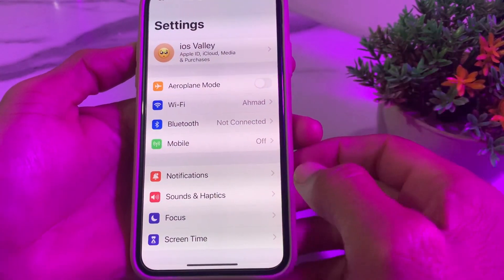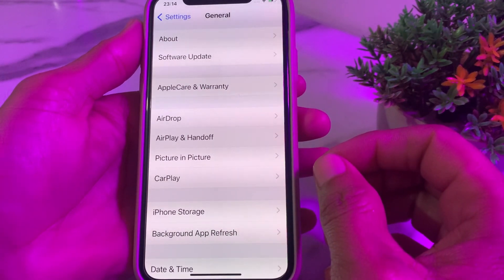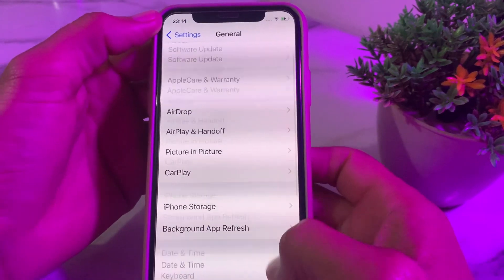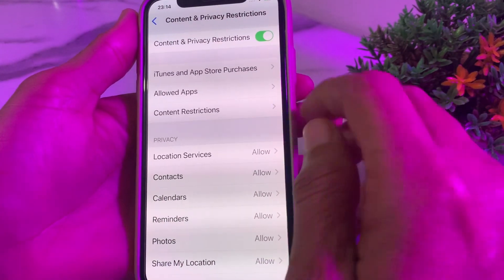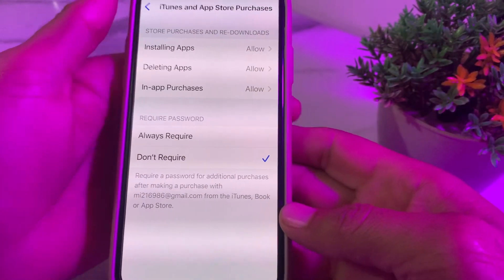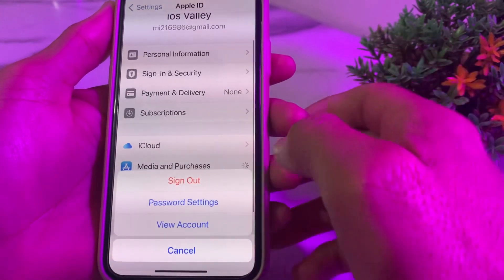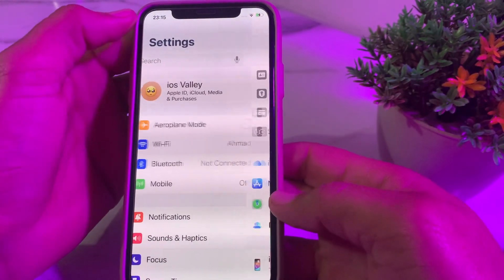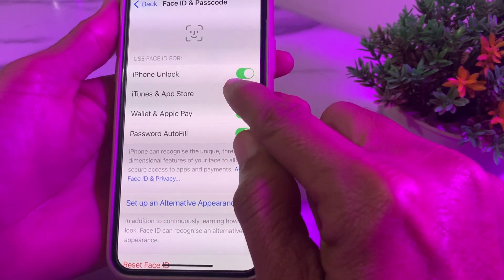How to Turn Off Ask Permission on App Store 2024 || Turn Off Ask Permission iphone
How to turn off Ask Permission on iPhone 13,
How to turn off Ask permission on iPhone 11,
How to turn off Ask permission for apps on iPhone,
How to turn off Ask Permission on iPhone iOS 16,
How to turn off Ask permission on iPhone as a kid,
How to turn off Ask to Buy app store,
how to turn off ask permission on play store
how to turn off ask permission on app store
how to turn off ask permission
how to turn off ask permission on app store ipad
how to turn off ask permission on iphone
how to turn off ask permission to download apps
how to turn off ask permission on app store iphone 11